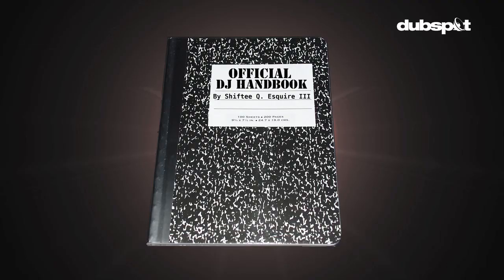DJ Shiftee's Traktor + Maschine 'Slaughterhouse' Routine (Rinse FM, Joker)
This is a routine I put together for my recent appearance on the legendary Rinse FM (big shouts to DJ Wonder for having me on!). It's meant to show my softer side. Yes, you may know me for my manly feats of strength and untapped primal aggression on delicatessen waiting lines. When you think Shiftee, you probably think of a brute force who opens jars, lifts heavy boxes, and attends the gym regularly (big shouts to my trainer Sergi for keeping me toned!). But there's more to me. I take long walks on the beach. I gaze wistfully at setting suns and old people. I once watched a trailer for The Notebook and felt something deep inside (it was indigestion, but still). Please watch the following video, and get to know the real me. -- Forever Yours, Shiftee

Vine: @Dubspot